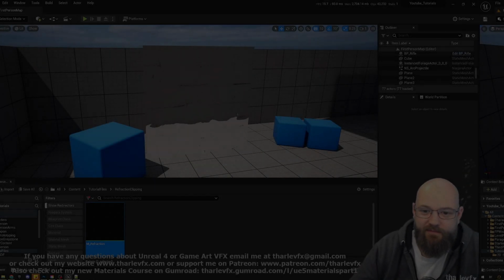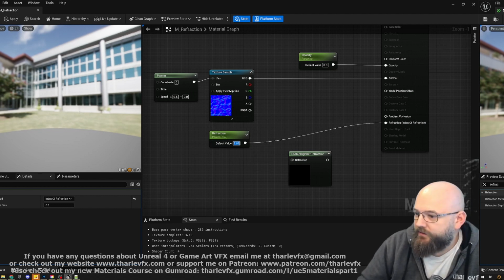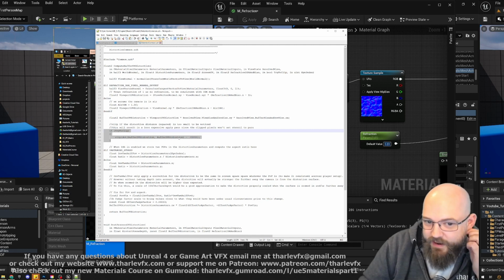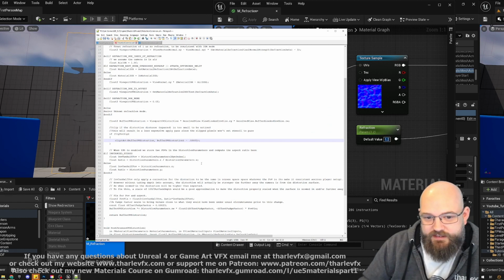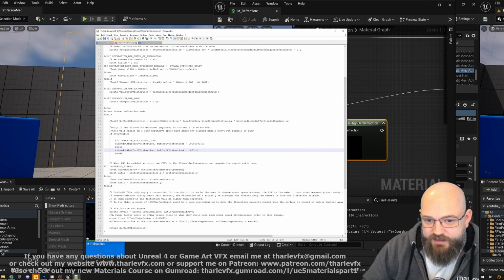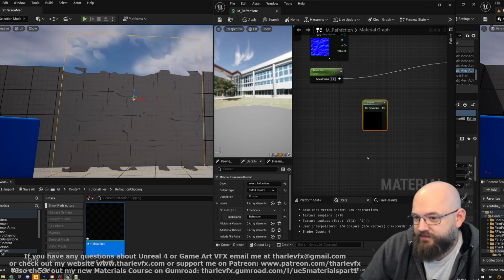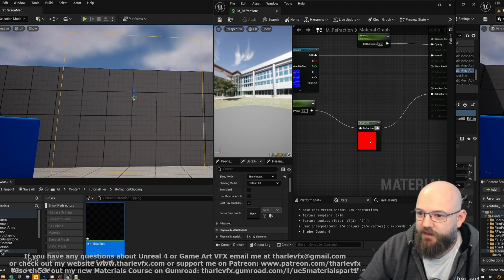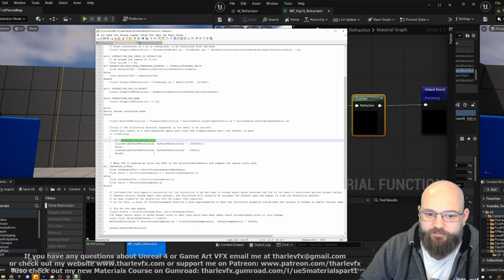Fixing Refraction Clipping in Unreal 5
This week we have a quick look at why small values of Refraction clip and how we can make a simple, non-destructive, edit to the shader file to fix this.

 //clip if the distortion distance (squared) is too small to be noticed
 //this will result in a less expensive apply pass since the clipped pixels won't set stencil to pass
    if (TryToClip)
if OVERRIDE_DISTORTION_CLIP
        clip(dot(BufferUVDistortion, BufferUVDistortion) - .00000001);